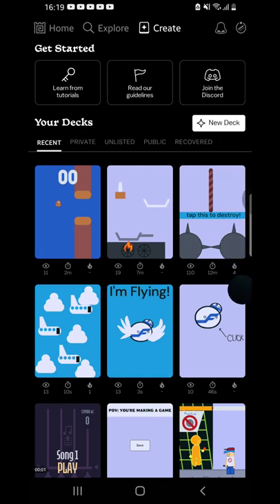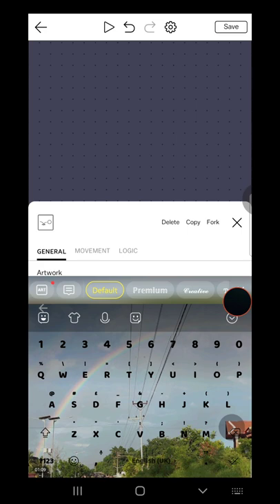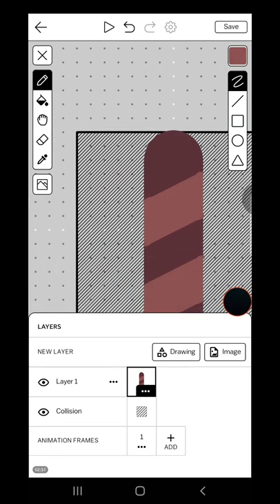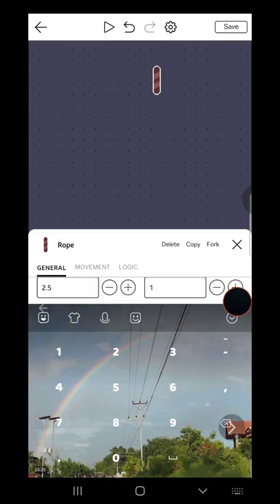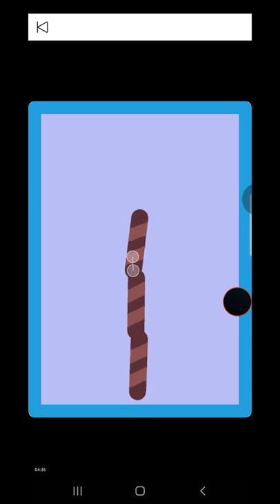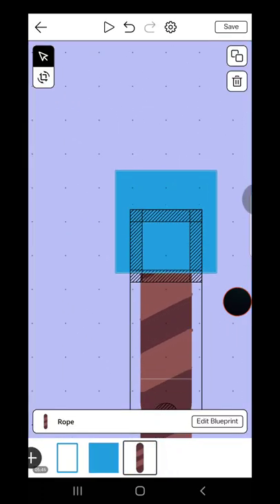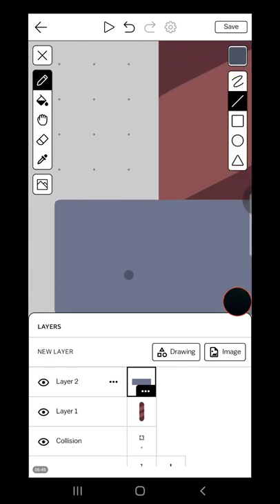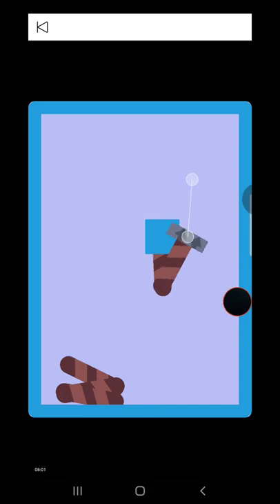How to make a rope in Castle - Make and Play